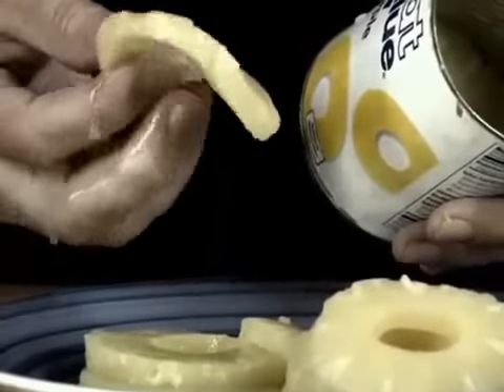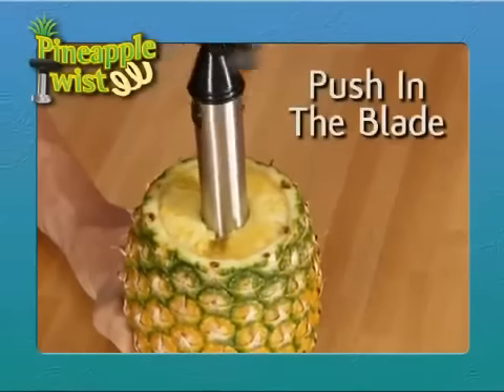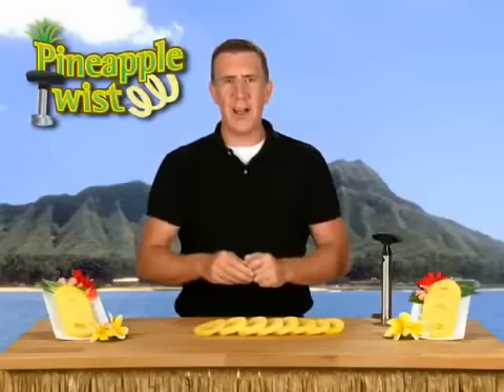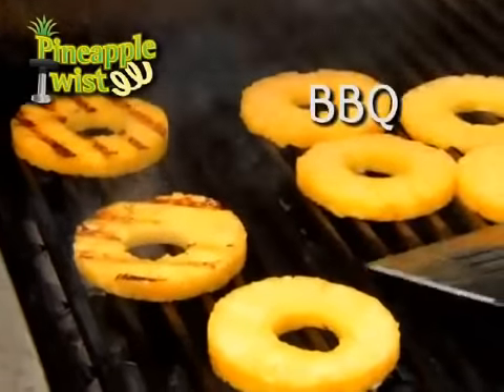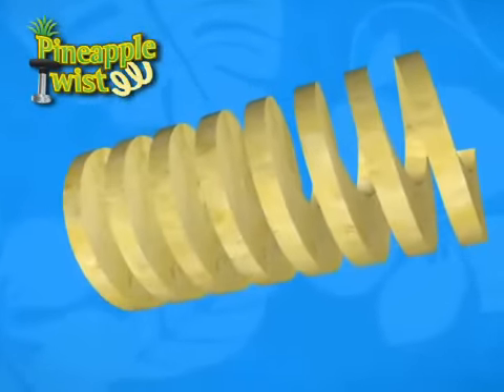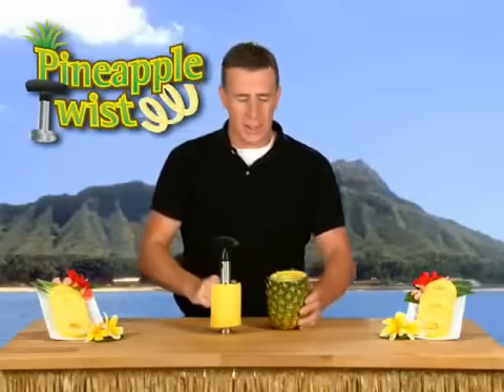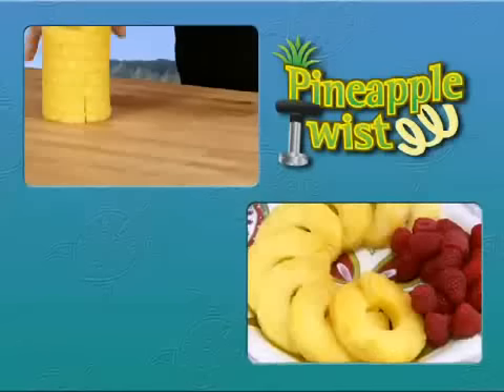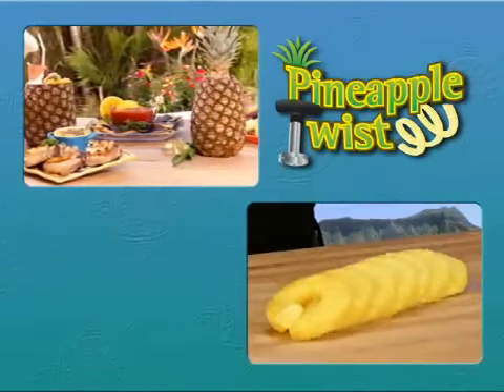Pineapple Twist Infomercial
Pineapple Twist